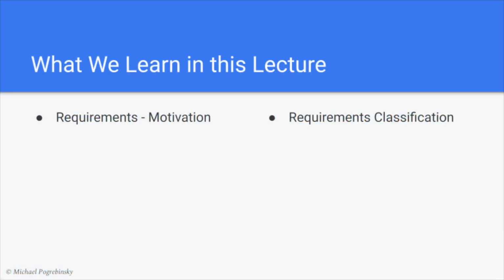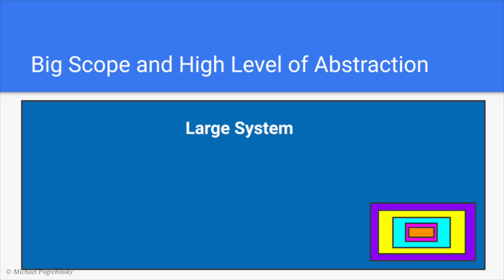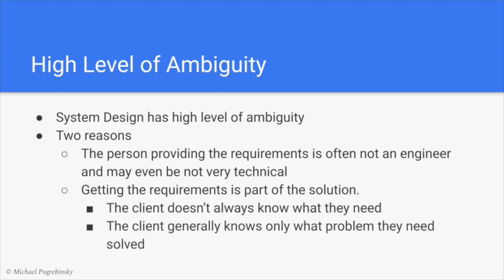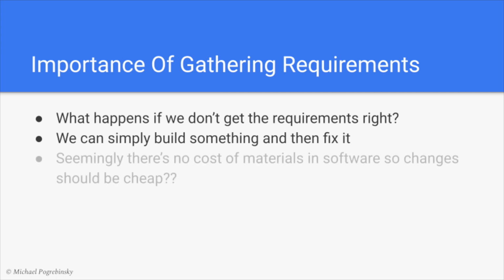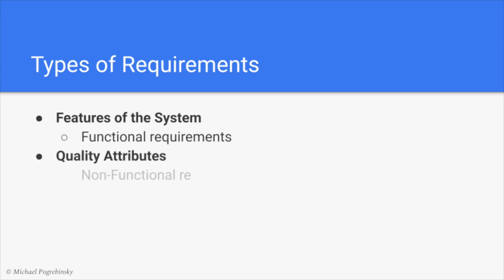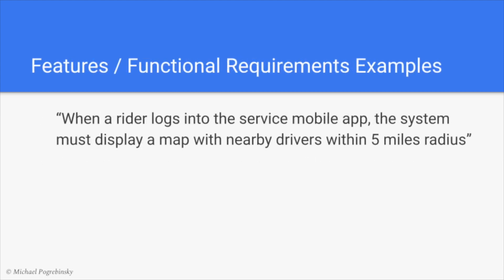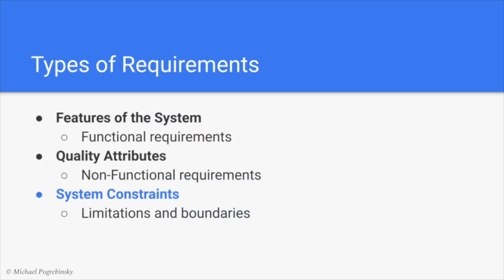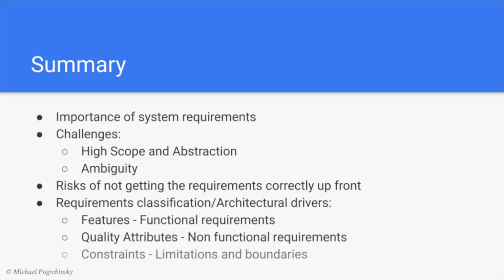Introduction to System Design and Architectural Drivers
This is the second video of the *Software Architecture & Design of Modern Large Scale Systems* course.

In this lecture, you will learn the importance of gathering, classifying, and analyzing requirements as the first step in designing large-scale systems.

The scope and level of abstraction, as well as the level of ambiguity, make gathering requirements for designing a large-scale system different from those required to implement a method, algorithm, or class.

To learn about more Software Architecture, System Design, Distributed Systems, Cloud Computing, and Advanced Java,